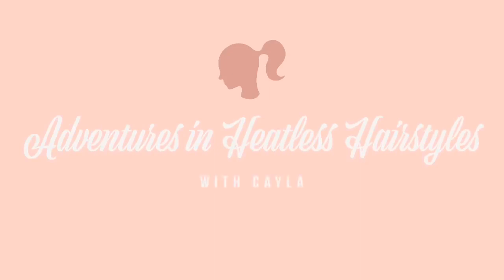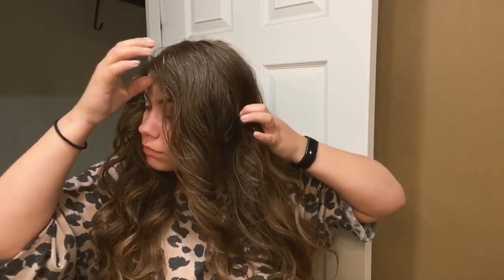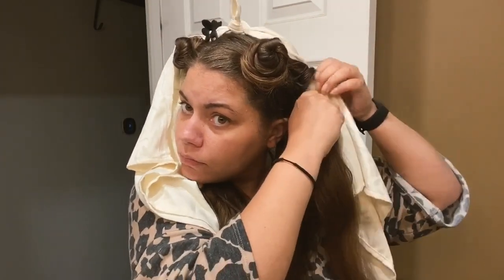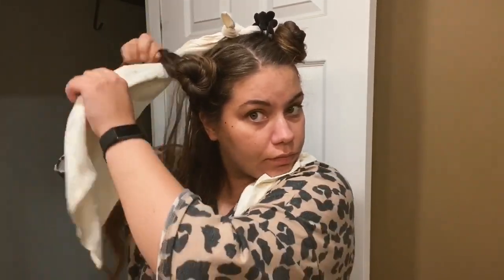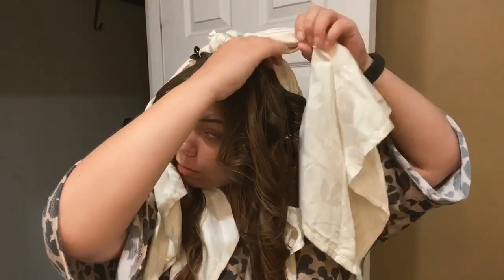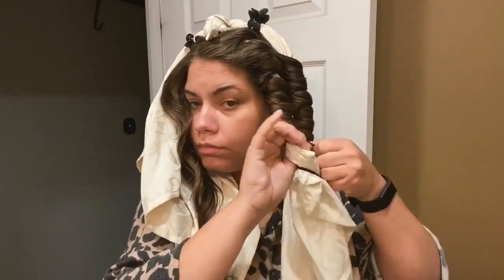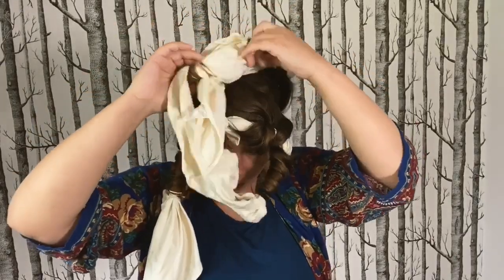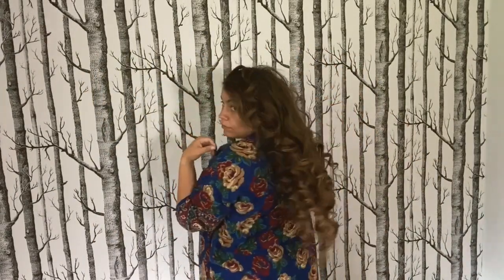I Curled My Hair with napkins AGAIN!! - Overnight Heatless Curls - Long Hair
Hello! Thanks for dropping by. I'm back at it again with another heatless hair adventure / experiment. Trying a bit of a twist on the "robe" curls except with cloth napkins and ... double the trouble. I have absolutely loved experimenting with different variations of heatless curl methods that have been around forever. Really excited to see what we try next!